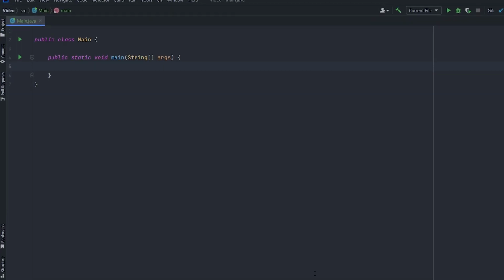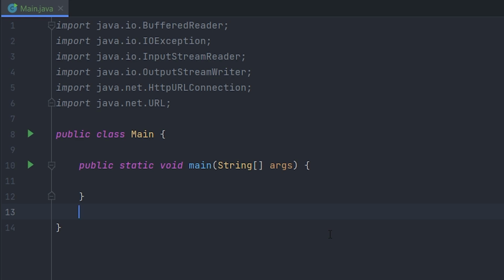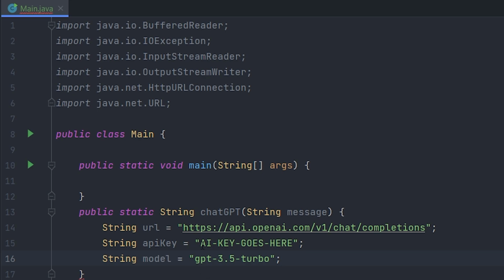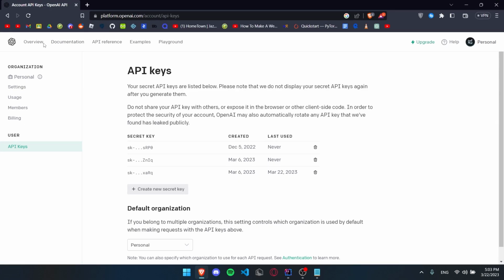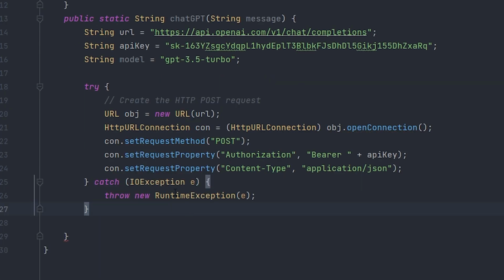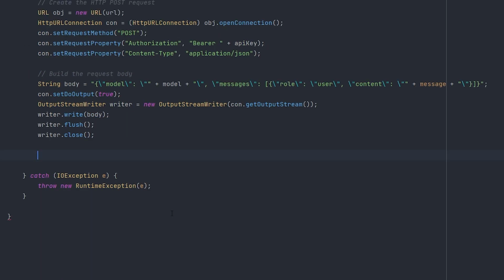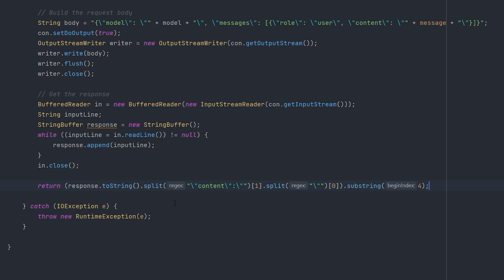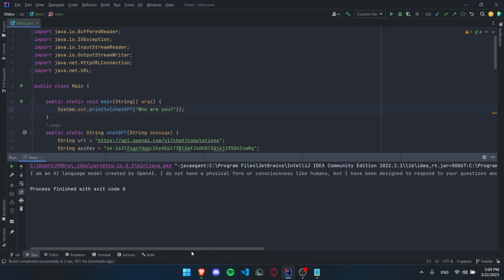ChatGPT API in JAVA | (simple & easy)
In today's video, I will be showing you how to use ChatGPT's API in Java.